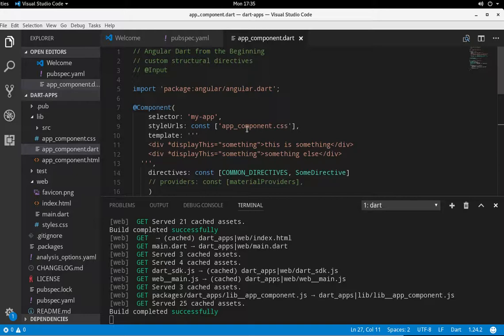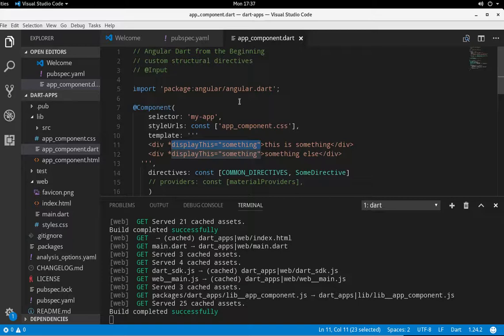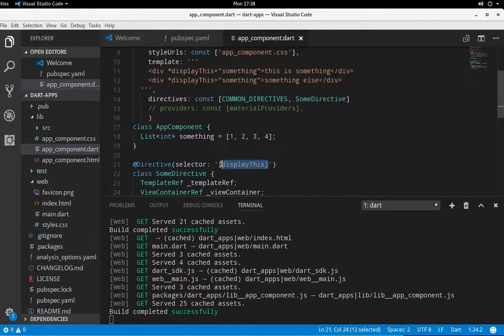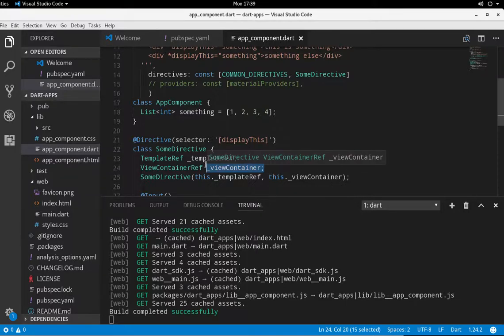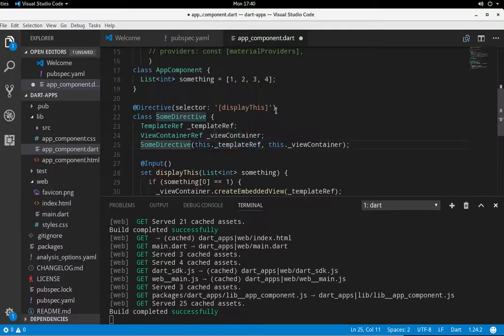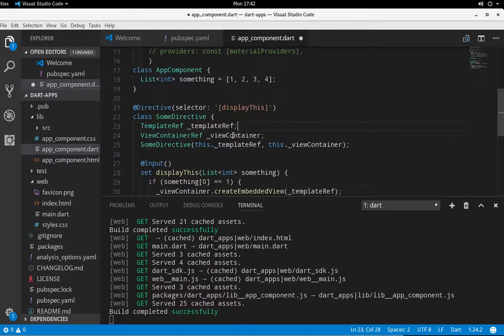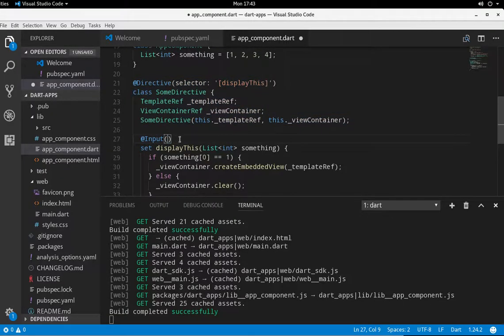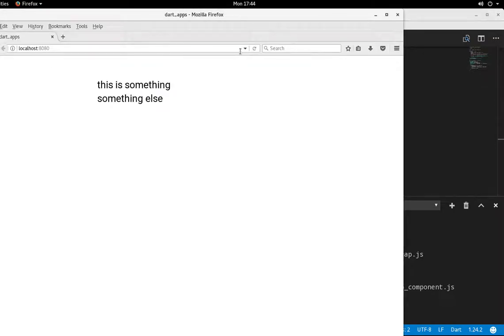Angular Dart from the Beginning: 19 Custrom Structural Directives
When you want to introduce some logic into the structural directives, you can create your own custom structural directive.
We introduce:
ViewContainerRef, which is a built in DOM element, used as an anchor for rendering other elements.
TemplateRef, which is the wrapper for a template tag, which is not rendered unless specifically requested by the code.